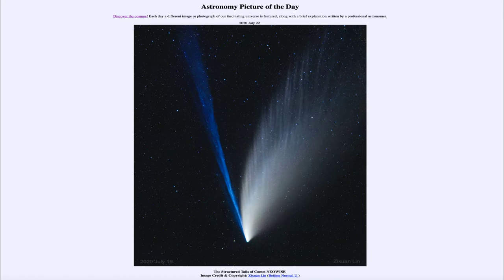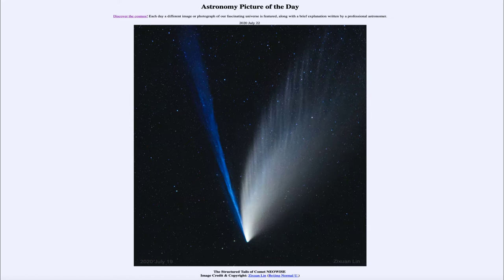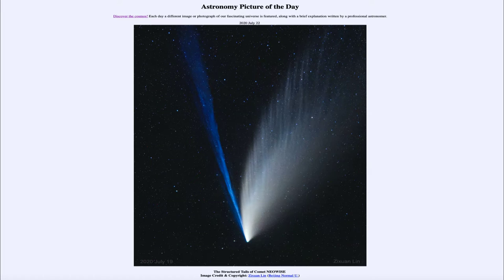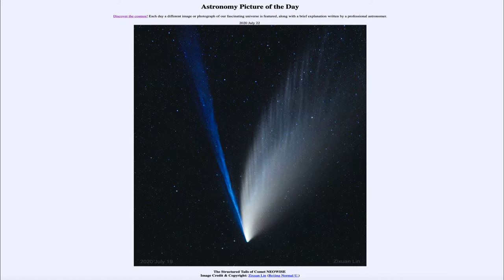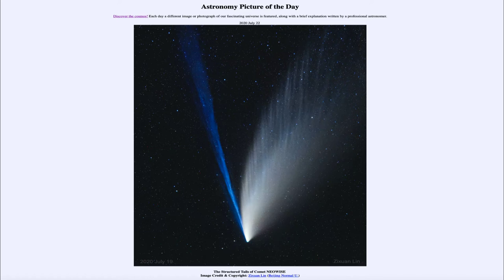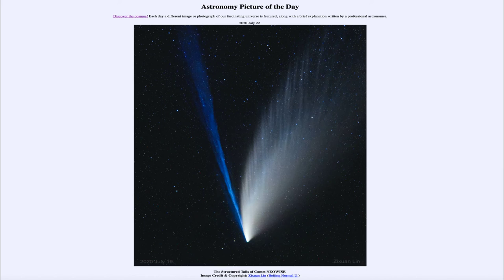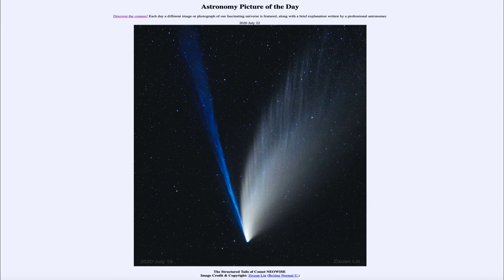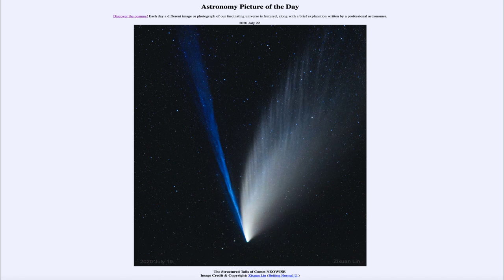2020 July 22 - The Structured Tails of Comet NEOWISE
In today's image, we see Comet NEOWISE with its to tails stretching to the top of the image. We see the dust tail in yellow curving off to the right and the ion tail in blue with points straight back from the Sun.